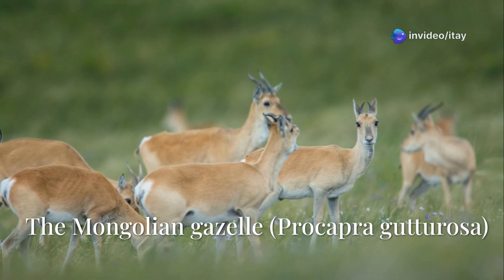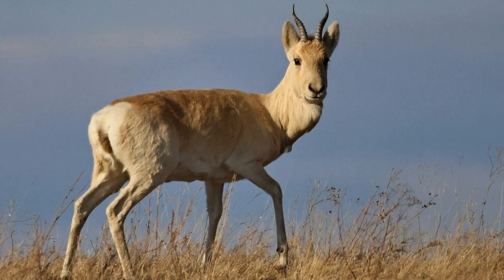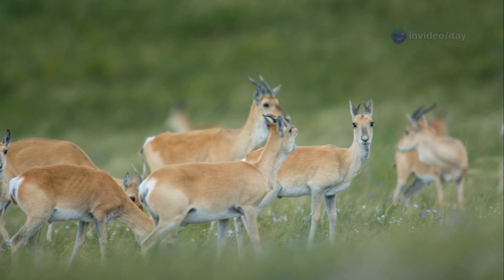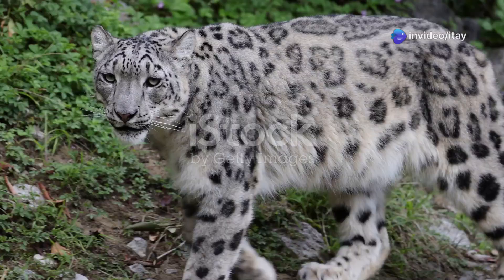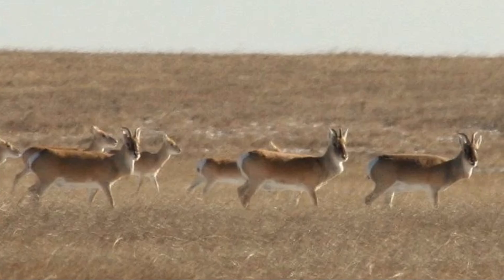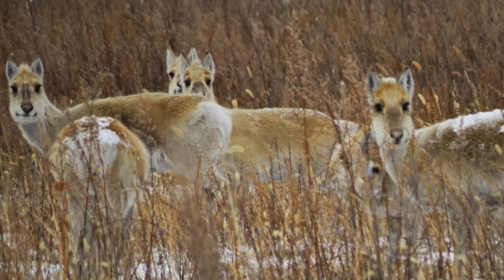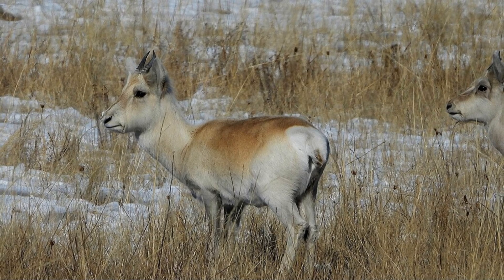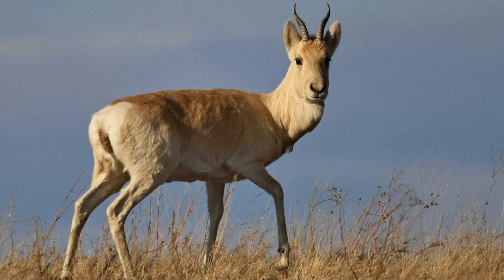“Mongolian Gazelle: The Great Nomad of the Asian Steppe”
🐏 Journey to the Endless Steppes with the Mongolian Gazelle

In this episode, we follow the incredible story of the Mongolian gazelle (Procapra gutturosa), one of the planet’s most nomadic ungulates. From vast spring migrations across wind-swept plains to the dramatic survival strategies that help them thrive in extreme winters, discover why these graceful antelopes are truly “The Great Nomads of the Asian Steppe.”

The unique adaptations that enable gazelles to sprint miles without tiring

How seasonal migrations shape grassland ecosystems

The social dynamics of massive herds and the rutting season rituals

Key threats—from natural predators like wolves and golden eagles to human-driven fence and habitat fragmentation

Ongoing conservation and rewilding efforts to protect migratory corridors

Mongolian gazelles aren’t just symbols of the steppe—they’re vital keystone species whose movements sustain grassland biodiversity. By understanding their epic journeys, we gain insight into the health of one of Earth’s last great grassland wildernesses.

Have you witnessed a gazelle migration or learned something surprising today? Drop your stories and questions below—we love hearing from you!

📺 Keep Exploring
Don’t miss our related videos on the canvas right here, featuring more epic migrations and steppe wildlife wonders.